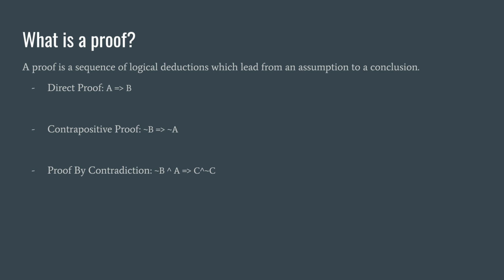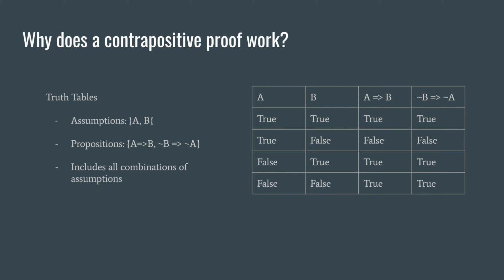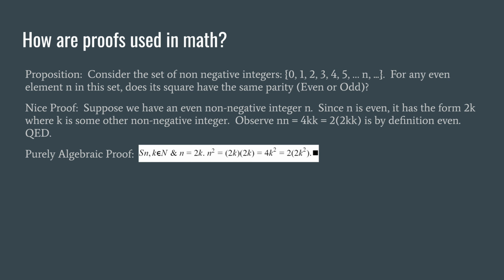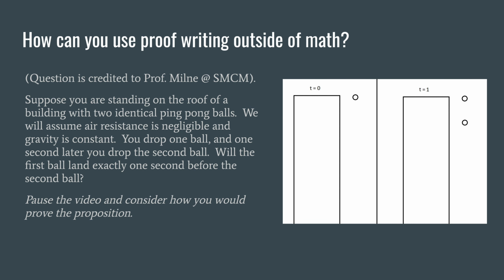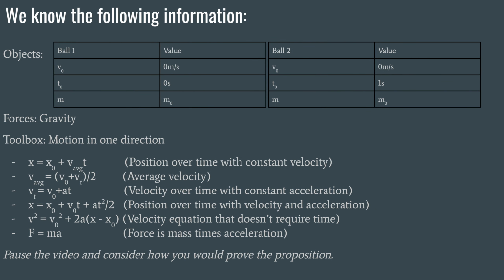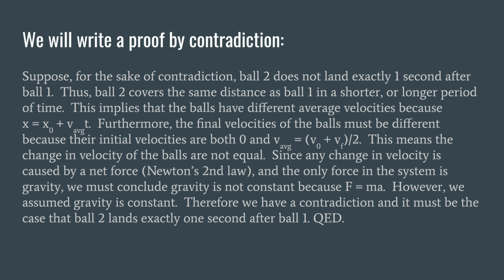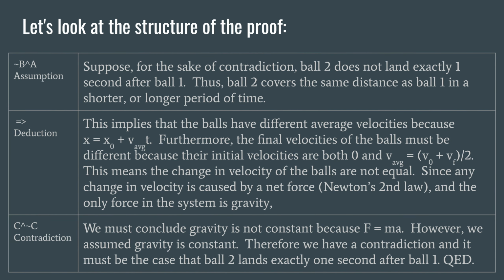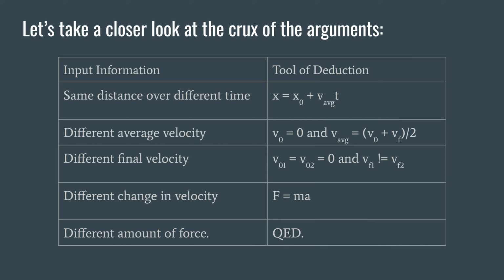A Brief Introduction to Proofs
This video serves as an introduction to proofs.